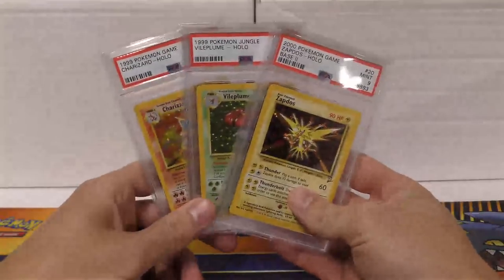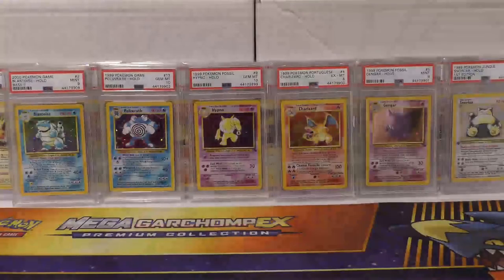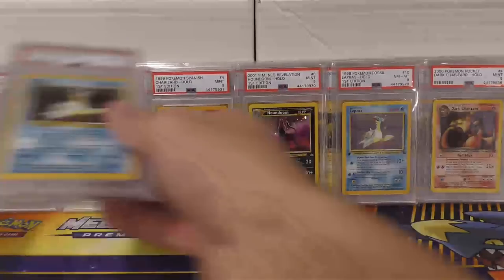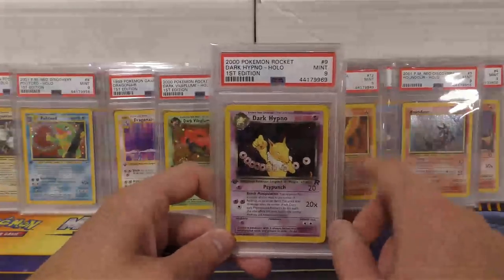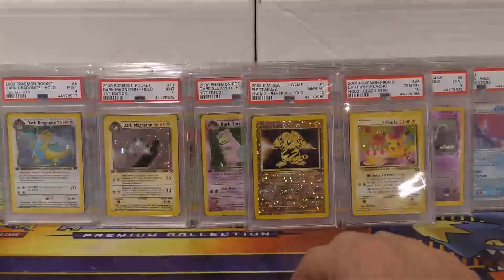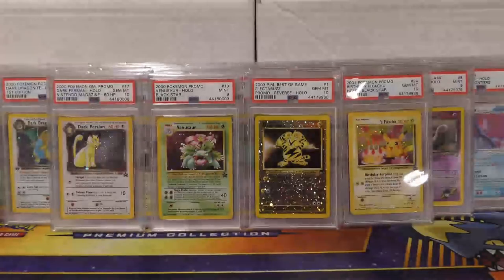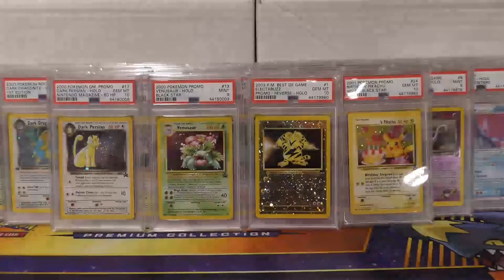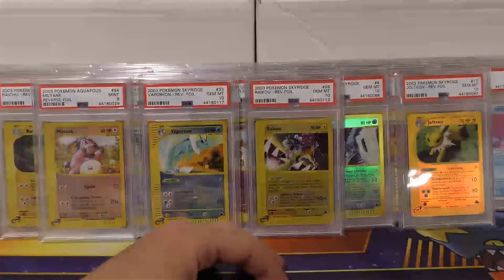HUNDREDS of WOTC Holos - Pokemon PSA Returns !!!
My EBAY Store

IF you want alerts on when new items drop for the

My Mailing Address:
TCA Gaming